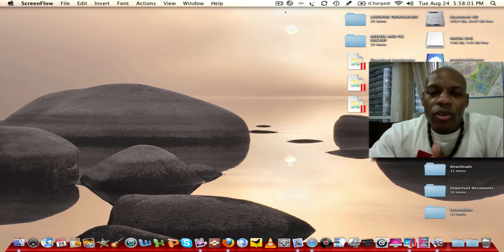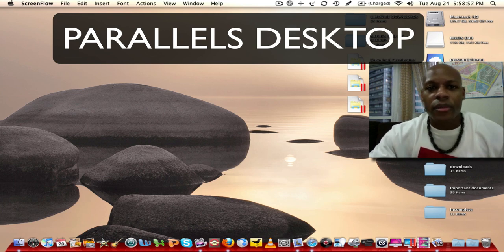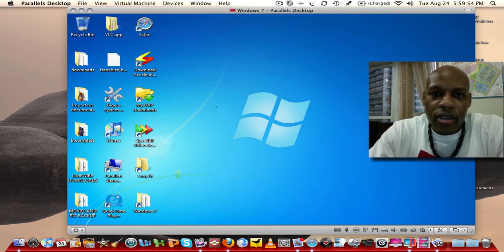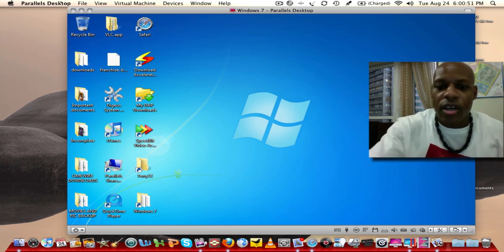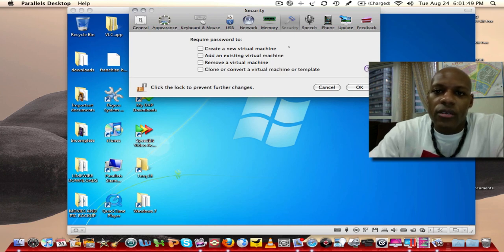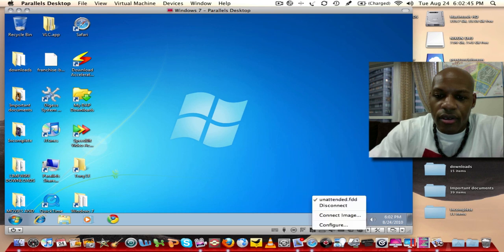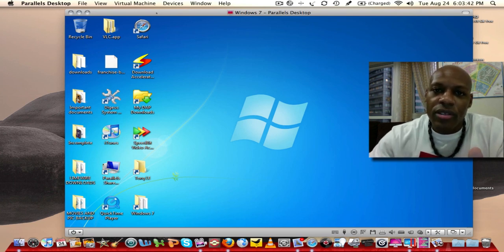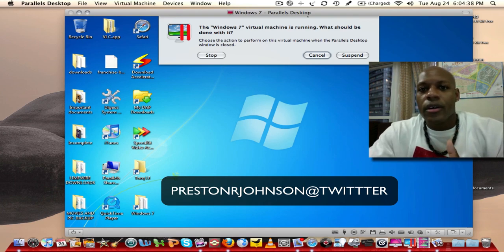parallels desktop highlights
Review and look at parrallels desktop software for MACS, enables you to run windows based programs on your macintosh machine.